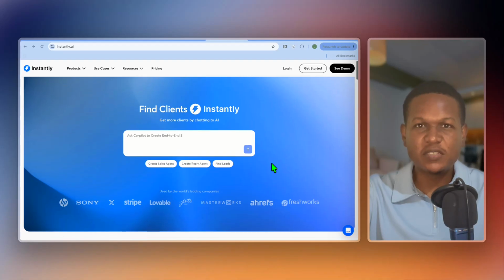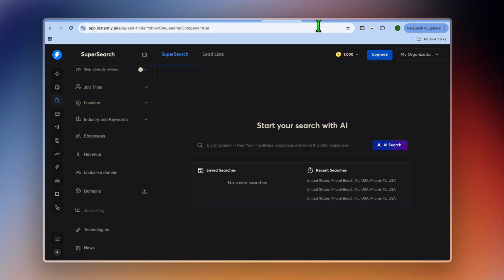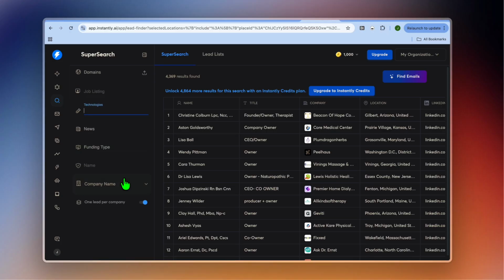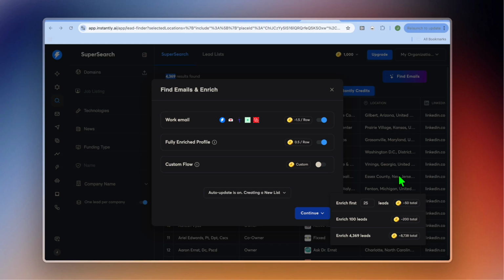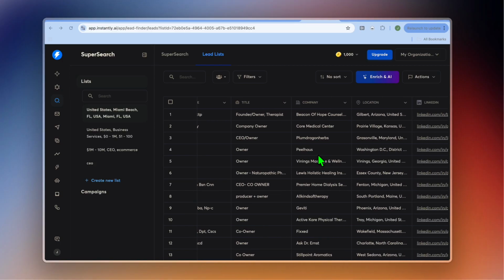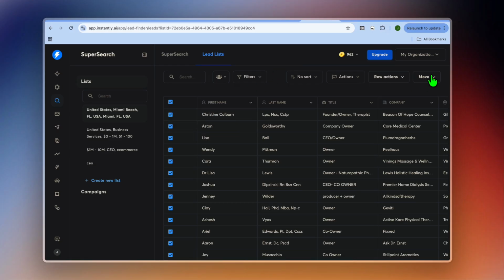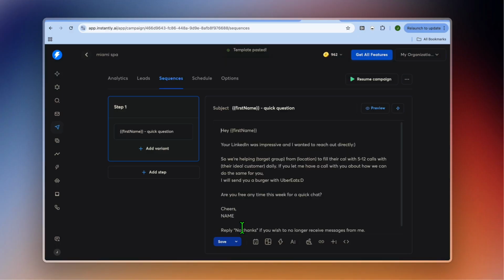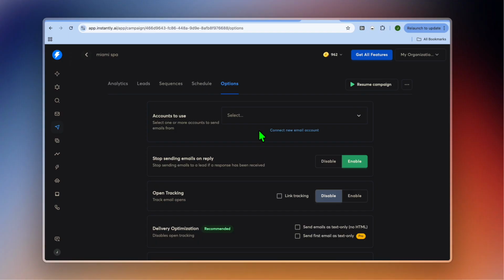How to Use Instantly AI Lead Database to Find B2B Leads in Minutes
💡 Try INSTANTLY. AI Free today
Want to find verified B2B leads in minutes without wasting hours on LinkedIn or random databases? In this Instantly AI tutorial, I’ll show you step-by-step how to use the Instantly AI Lead Database (Super Search) to find highly targeted prospects, enrich verified work emails, and launch cold email campaigns fast.

In this tutorial, you’ll learn how to:

* Use Instantly AI Super Search
* Filter by Industry, company size, revenue, location, and job title
* Find verified B2B emails
* Enrich leads with company data + LinkedIn profiles
* Export lead lists or move them into campaigns
* Write personalized cold email sequences with AI
* Schedule and launch outreach campaigns

In the example, I show how to find **med spa owners and marketing managers in Miami**, then enrich the list with verified work emails and launch a campaign in minutes.

This workflow is perfect for:

* agencies
* freelancers
* cold email marketers
* appointment setters

If you want faster prospecting, better verified contacts, and easier cold outreach, this Instantly AI database workflow can save hours every week.